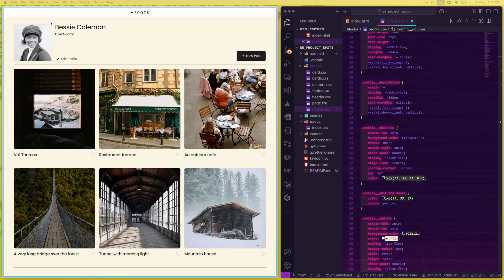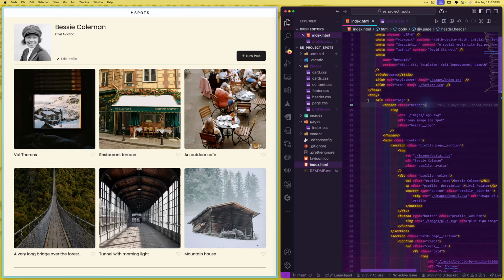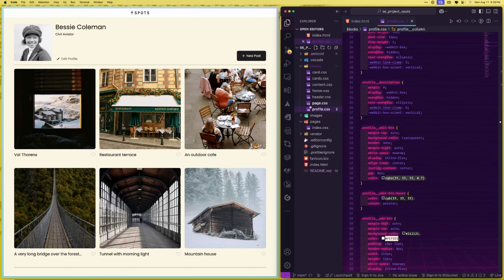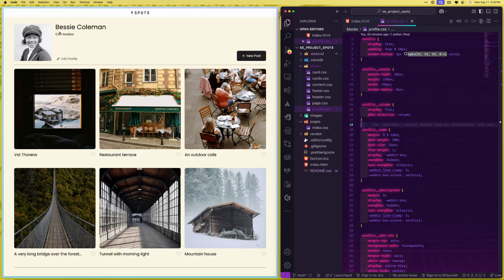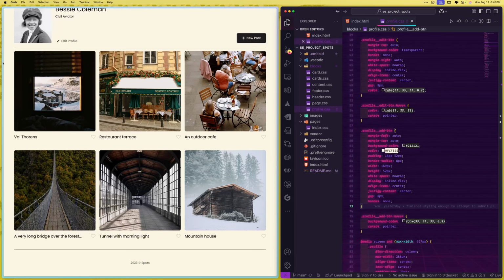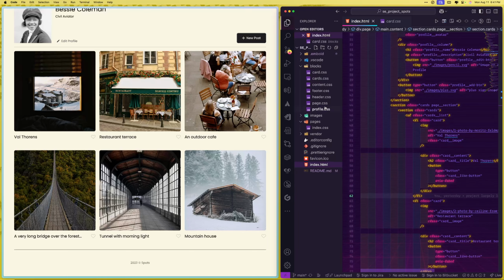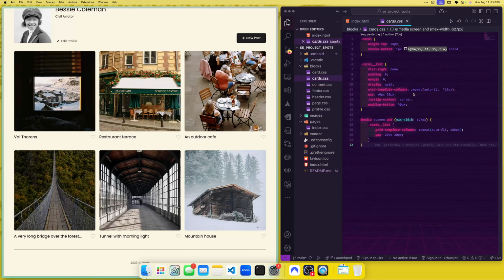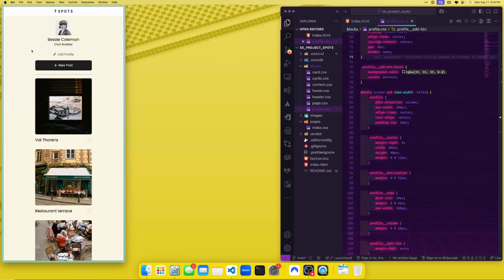TripleTen Bootcamp Independent Project Sprint 3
Demonstration for a project built in HTML and CSS.